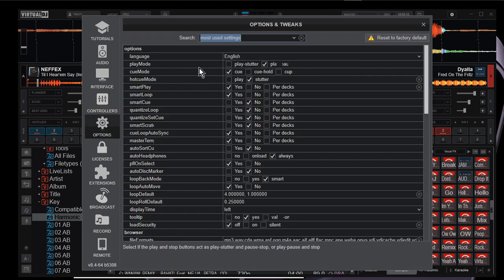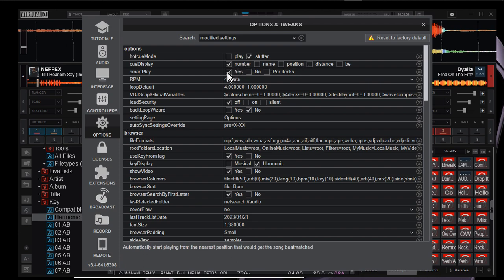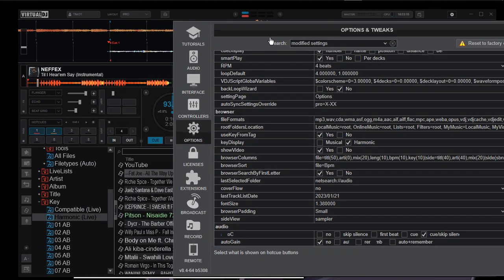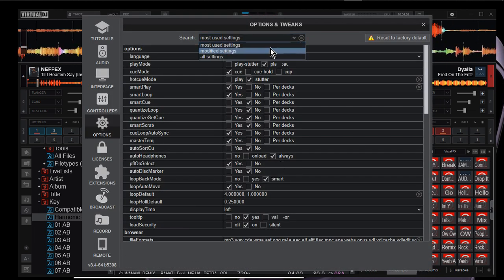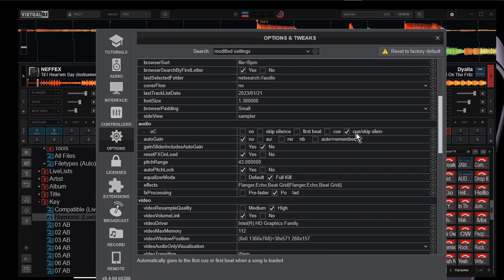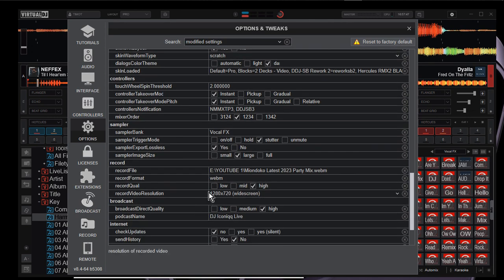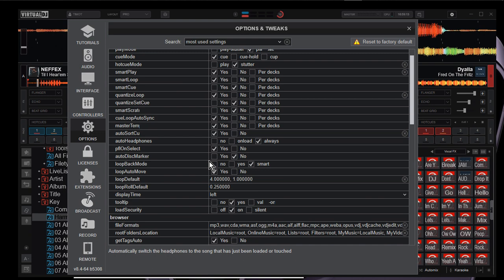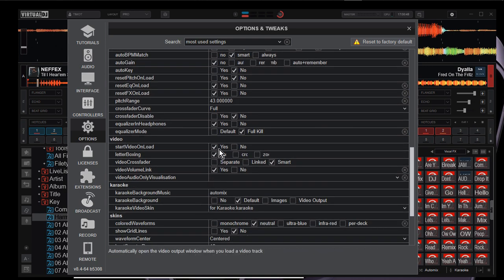Virtual DJ 101: Top Settings and Tweaks to Optimize Your DJ Software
Get ready to take your DJ game to the next level with Deejay Iconiqq's latest Virtual DJ tutorial! In this video, Iconiqq walks you through the essential settings and tweaks you need to make after installing Virtual DJ. From optimizing audio and video settings to customizing your interface, this tutorial is packed with valuable tips and tricks to help you make the most of your Virtual DJ software. Whether you're a beginner or an experienced DJ, this tutorial is a must-watch for anyone looking to elevate their virtual DJ skills. So hit play now and learn the first things you need to do after installing Virtual DJ!